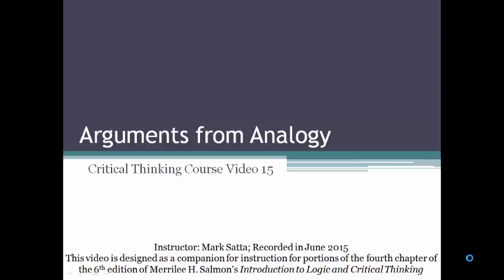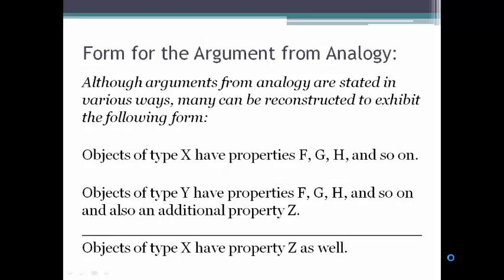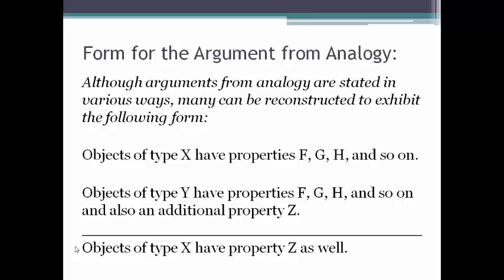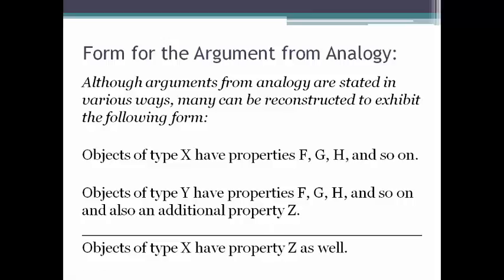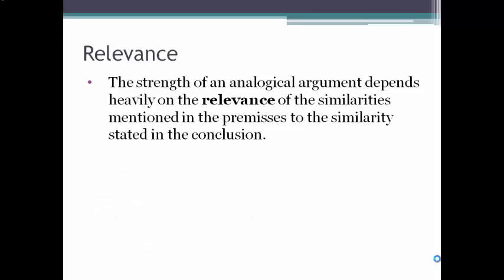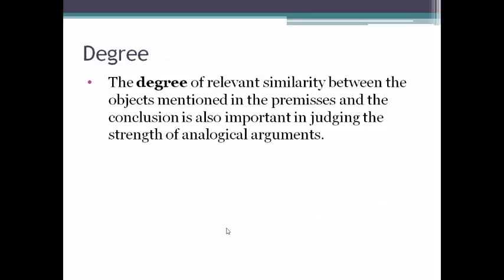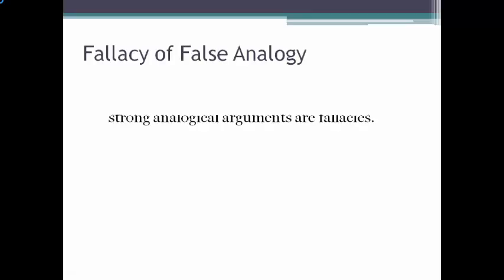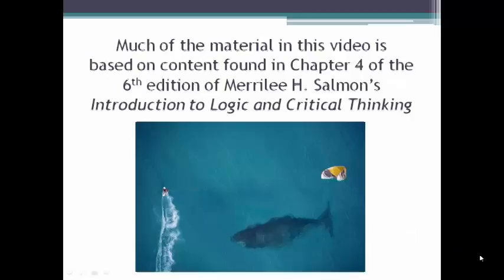PHIL 120 Critical Thinking Video 15 (Unit 4)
PHIL 120 Critical Thinking: Argument by Analogy